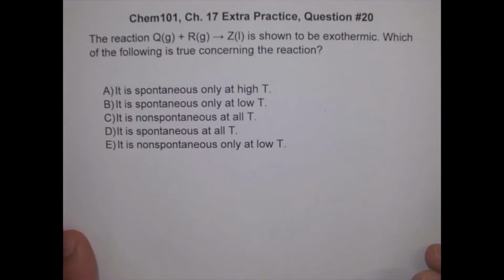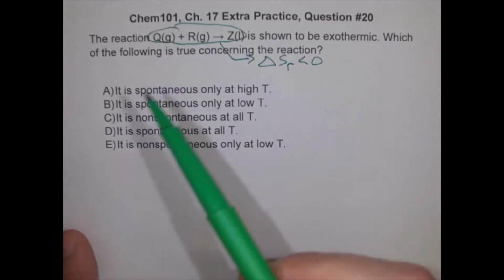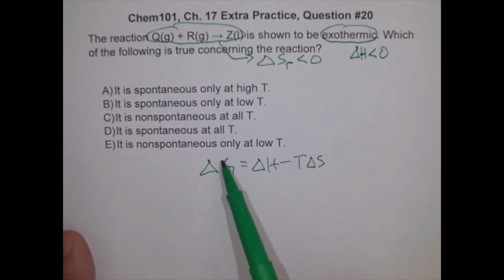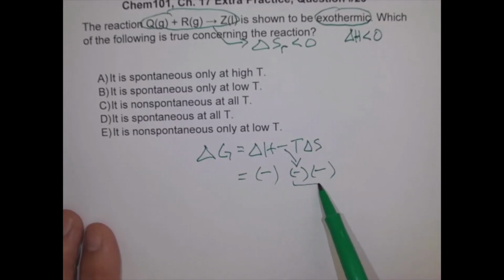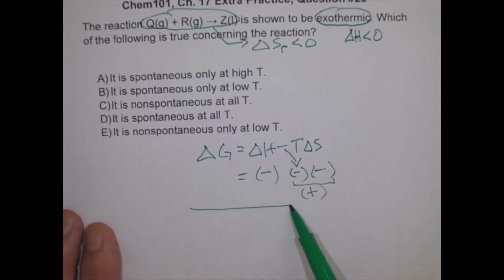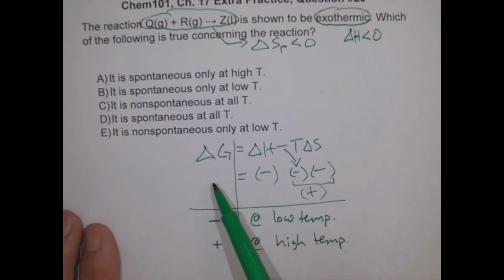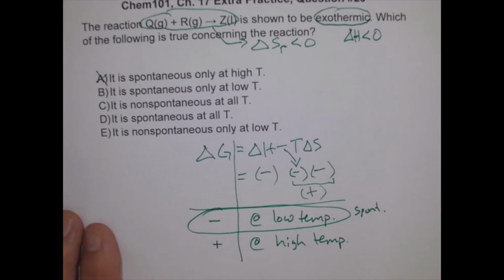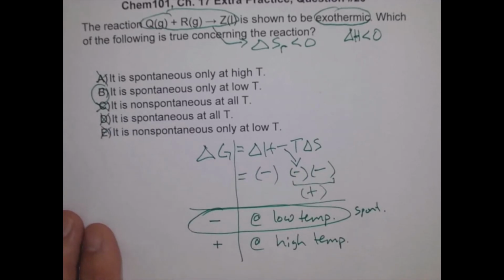C5M Determine Spontaneity Example